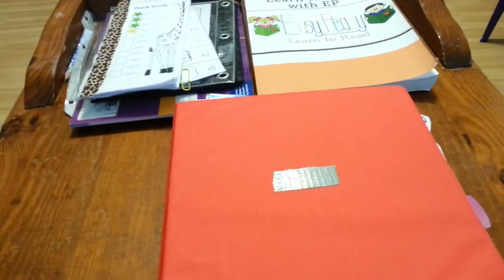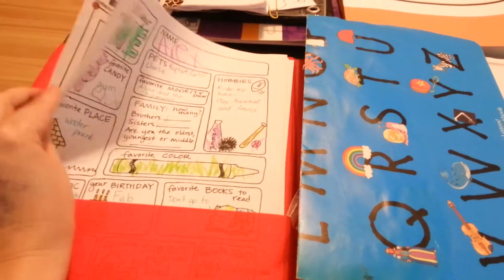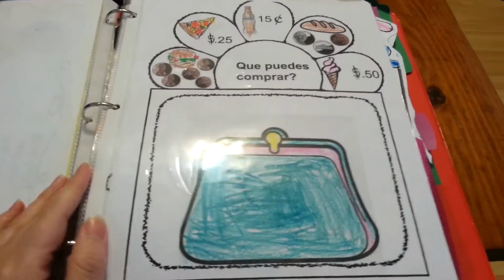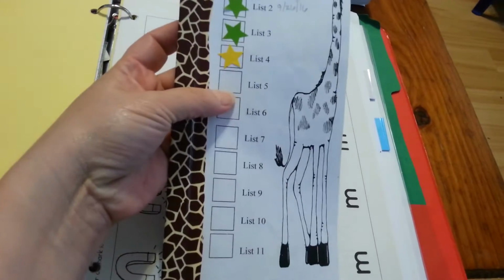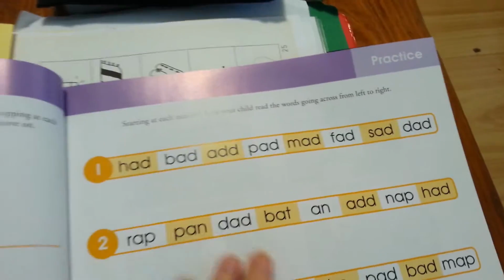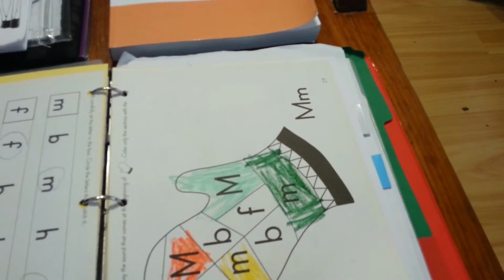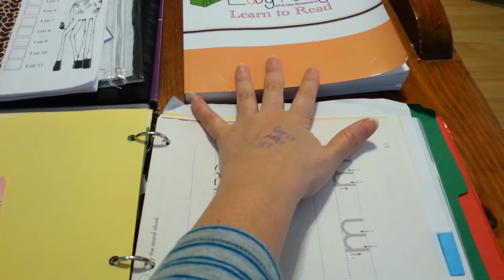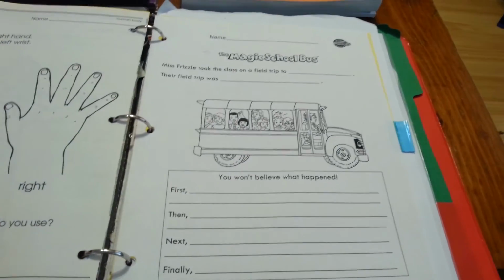Workbox Binder Kindergarden 2016-2017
We have changed for now from using a workbox to using the binder system. The idea was not mine and I will be posting a link to her video that explains how she does hers in case you want to check it out.